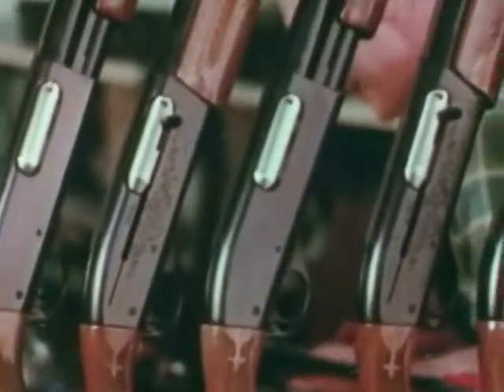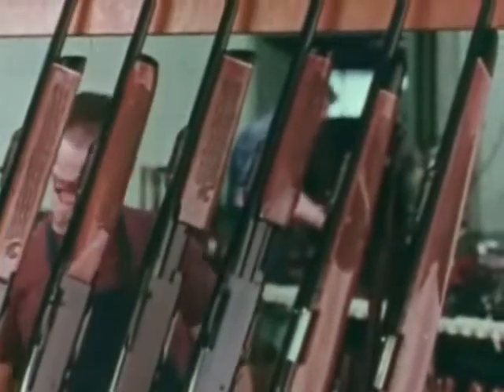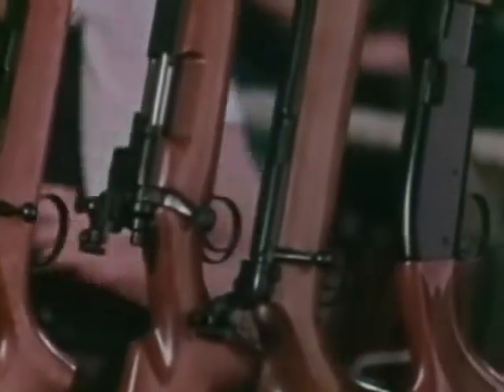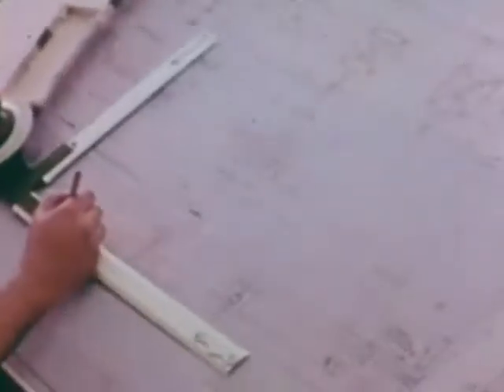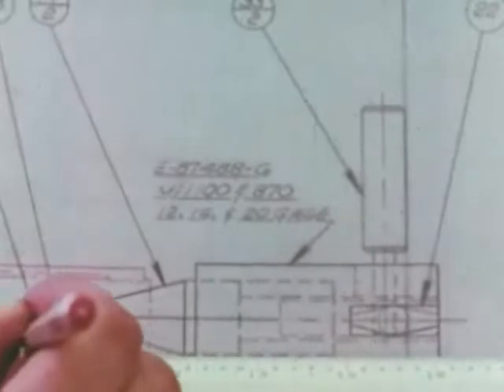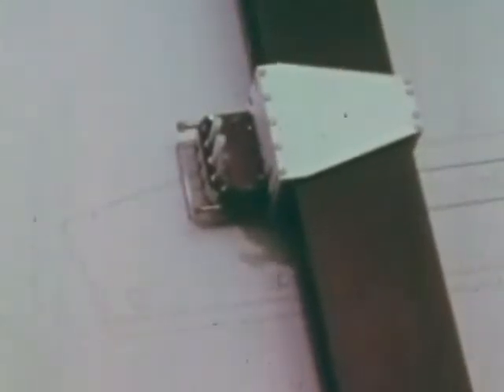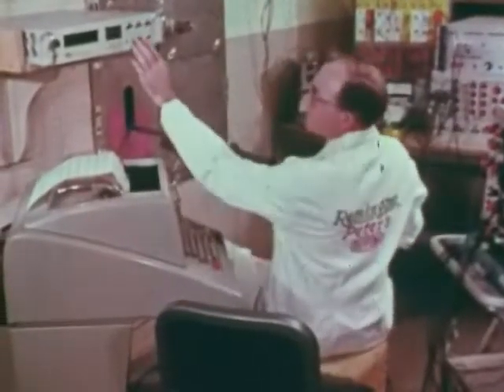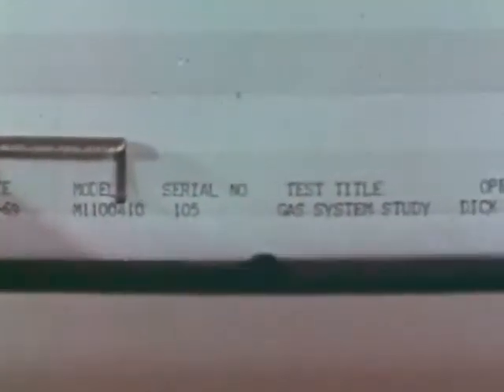One at a Time: Gun Design and Production (1969)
DESCRIPTION
PROMOTIONAL FILM: This film shows how some of oldest gun makers in world make guns. Shown are steps from selecting wood to inspecting and testing finished product. Most guns and rifles a reprecision made using computers for accuracy, chamber pressure, and velocity. Experienced craftsmen have keen eyes and patience in making even personalized, hand engraved, individually designed guns. Some types of guns made are pump guns, automatic guns, bolt action guns, and rifles. High speed photography makes it possible to see how good gun works during inspection.

CREATED BY
Department of Justice. Federal Bureau of Investigation. (1935 - )

SUMMARY
    * Subjects Represented in the Archival Material:
          o Firearms
    * Contributors to Authorship and/or Production of the Archival Materials: